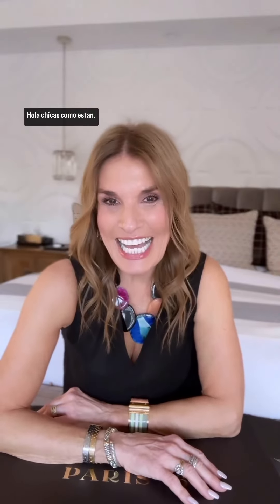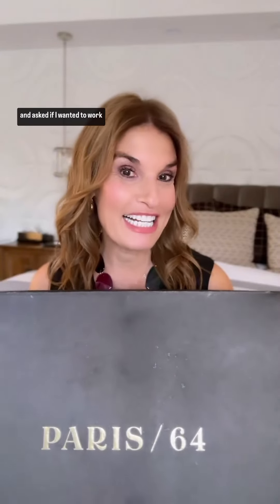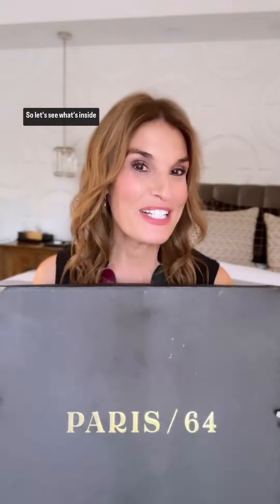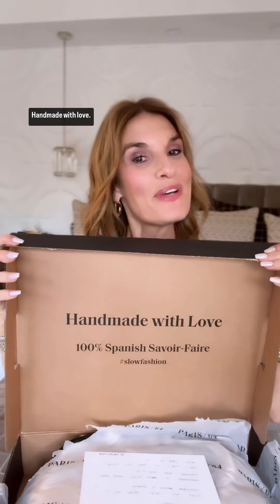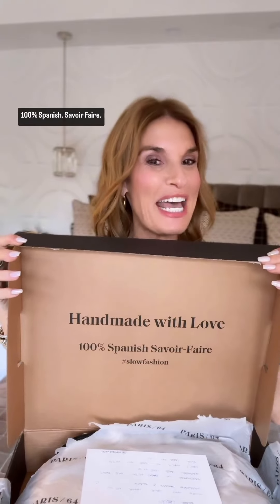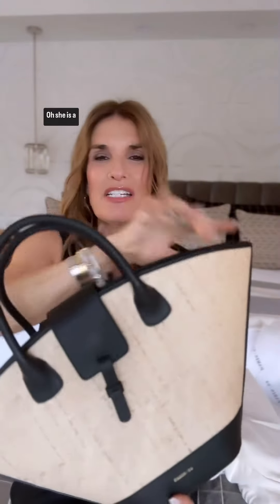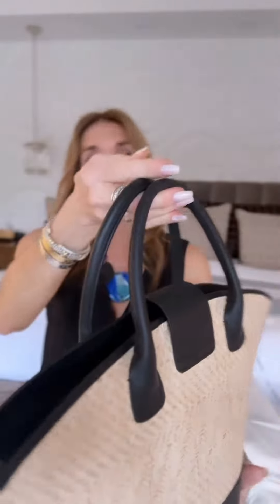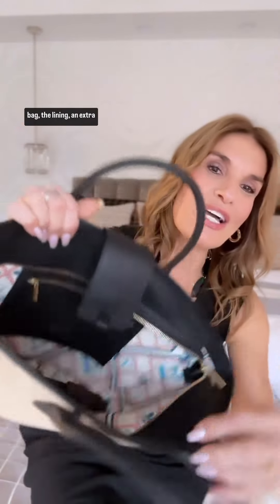madeinspain handbagaddict agelessstyle chicatanyage jandbaglober summerhandbag over50fashion